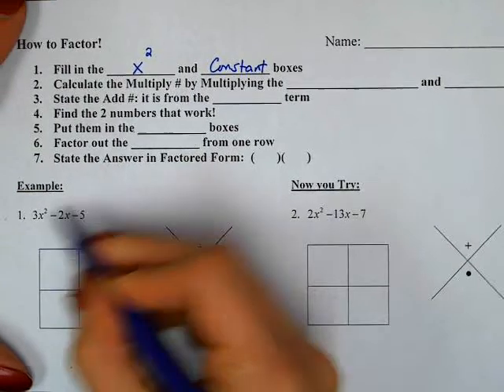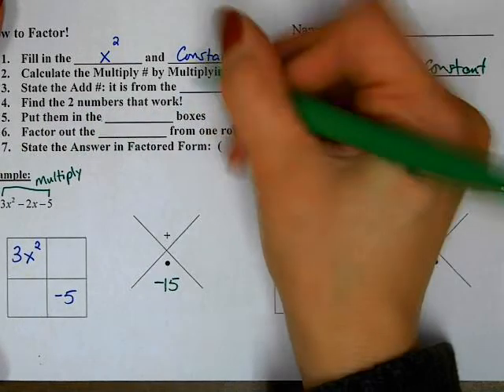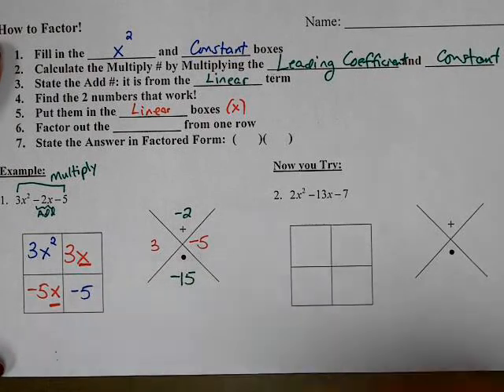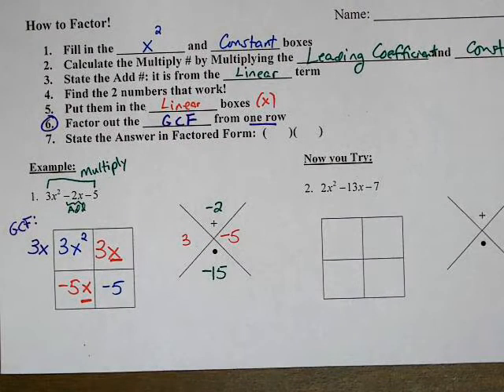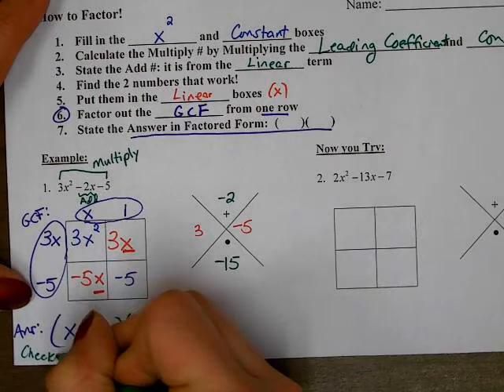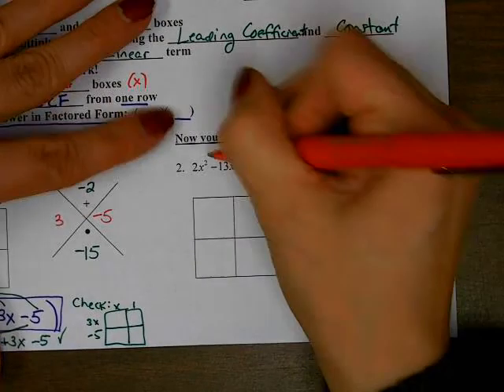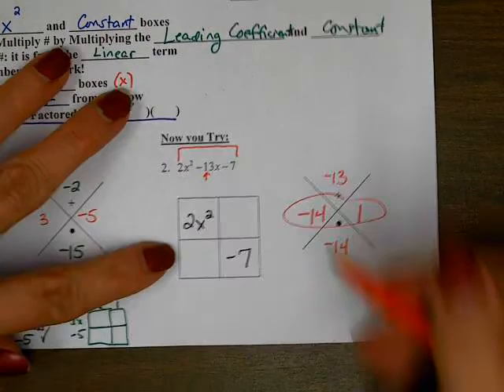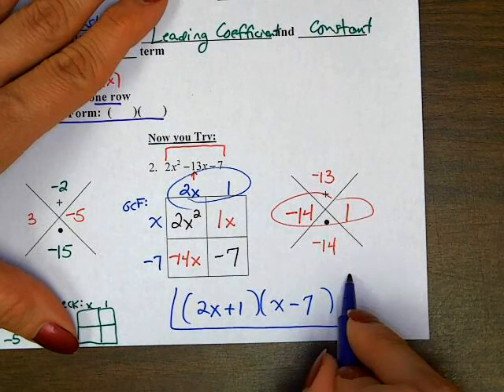How to Factor Method A